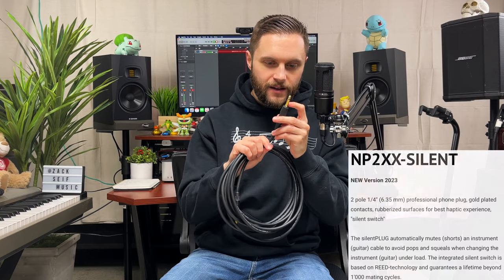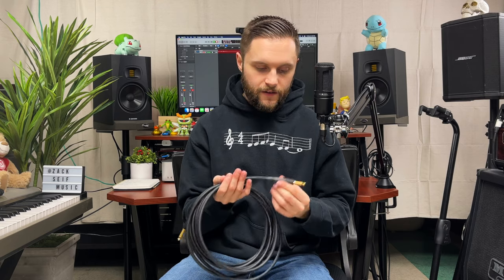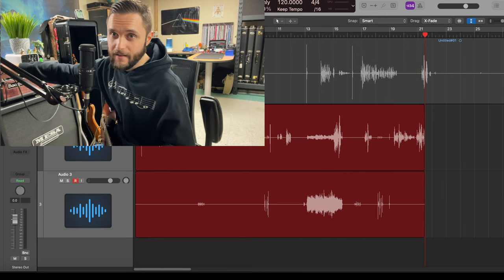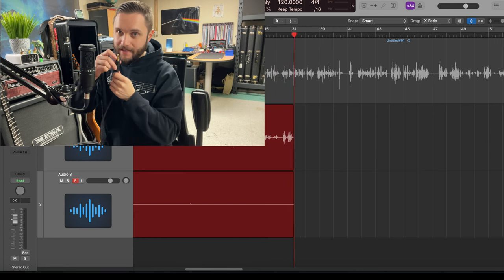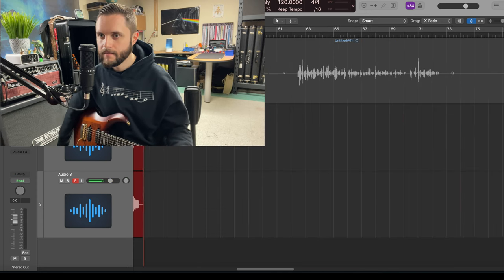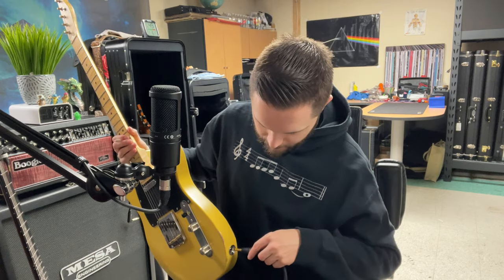SILENT Guitar Cable? || Neutrik silentPLUG 2 Review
Today we take a look at the all new silentPLUG 2 from Neutrik USA.

***I am NOT being paid to make this video. I received the cable as a gift with no strings attached, therefore all thoughts and opinions are those of my own, and this is NOT a Paid Endorsement***

CHAPTERS:
0:00 Intro
1:12 Unboxing
1:50 Disclaimer
2:15 First Impressions
3:14 Demo
5:39 Final Thoughts

All video shot on my iPhone 12 Pro Max and iPad Air 5

GEAR USED:
Neutrik silentPLUG Connectors
Musicman Majesty Artisan
LsL T-Bone Custom
Fractal Audio Axe-FX III
Mogami/PRS/ProCo Cables
Dunlop Picks
Dunlop Strings
Focusrite 18i20 Interface
2023 Mac Studio M2 Max